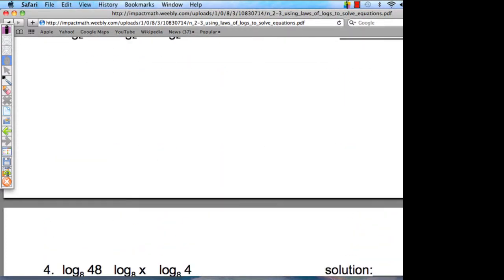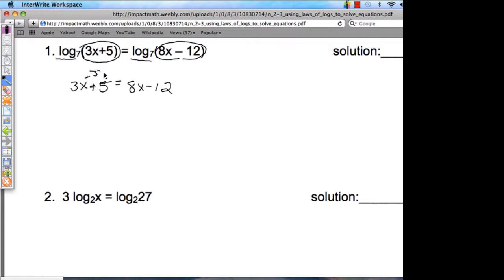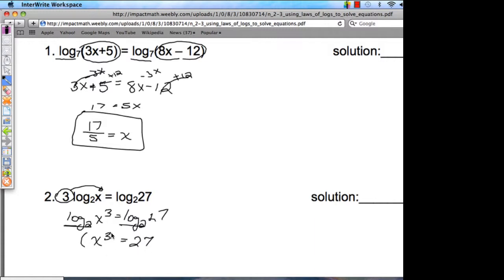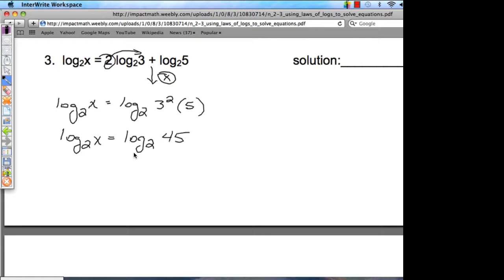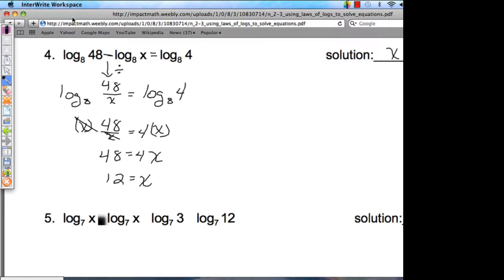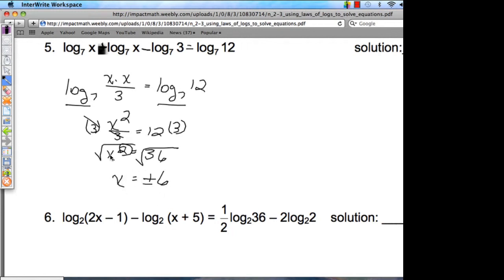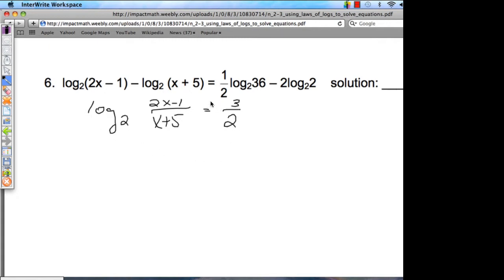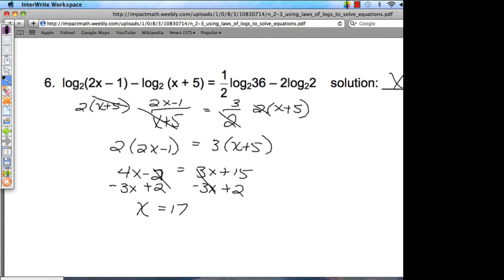Alg 2_2.3_.mp4